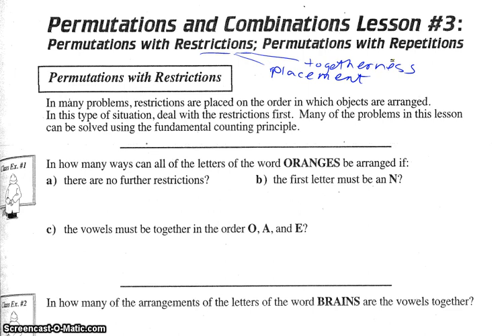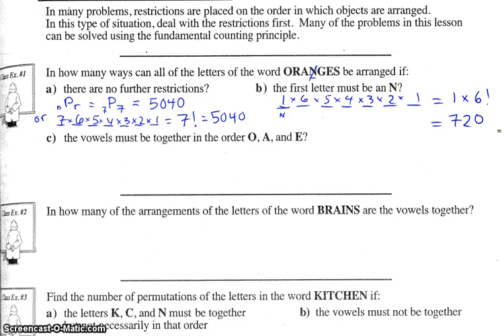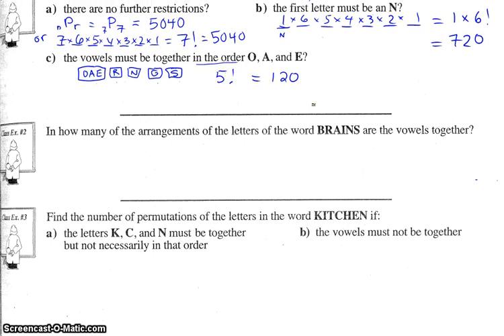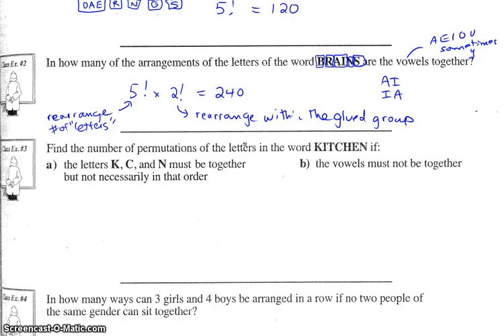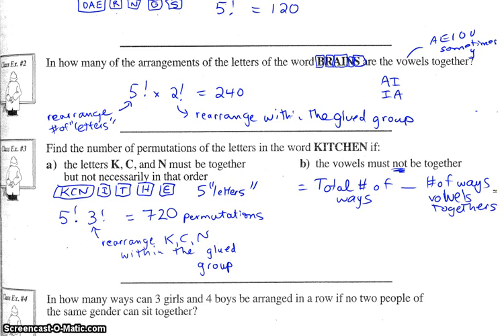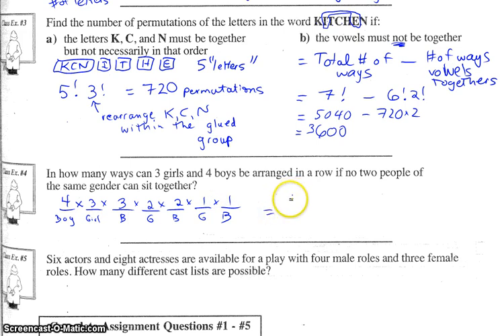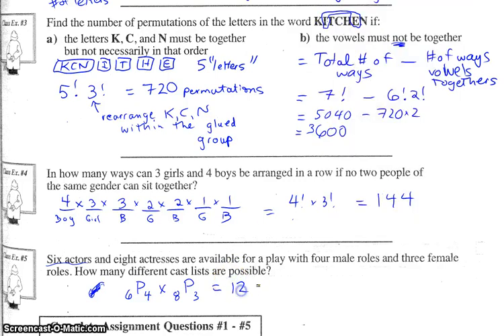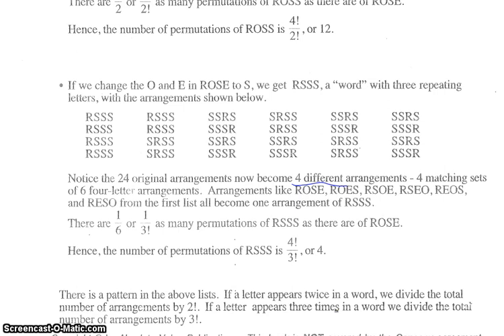Lesson 3 Restrictions, Togetherness, Repetition Part 1